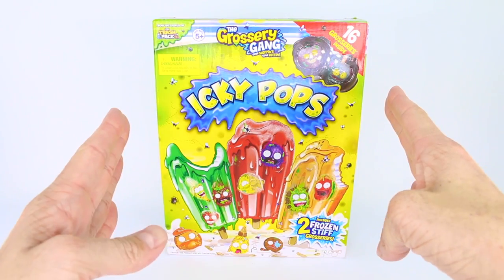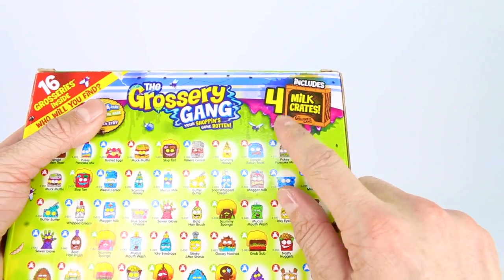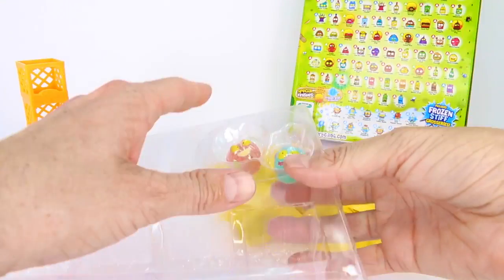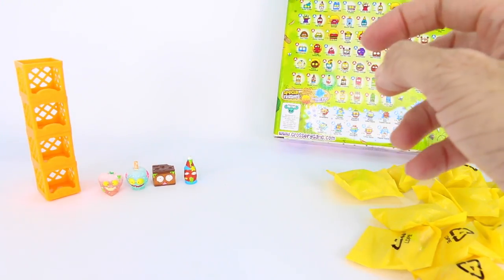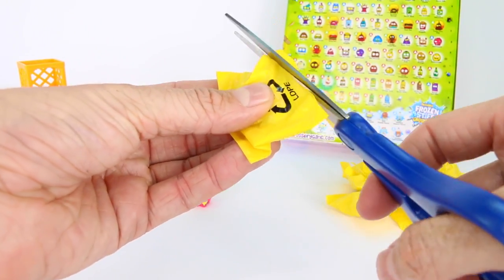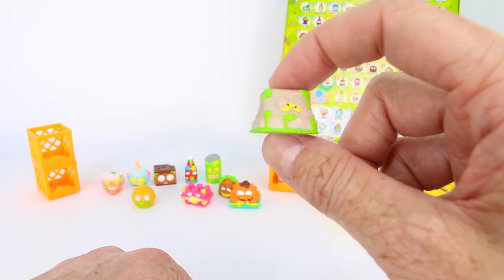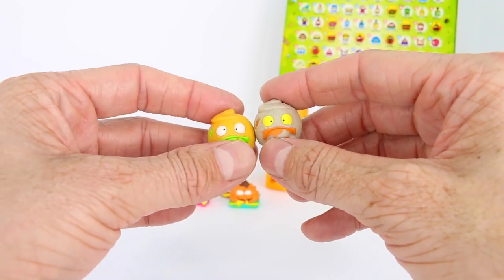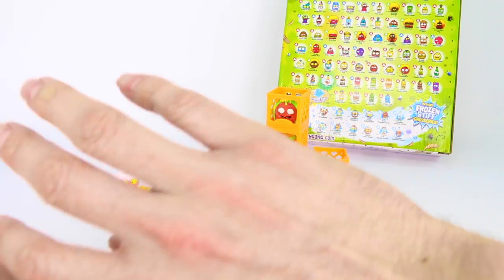Grossery Gang | ICKY POPS UNBOXING | Toys For Children